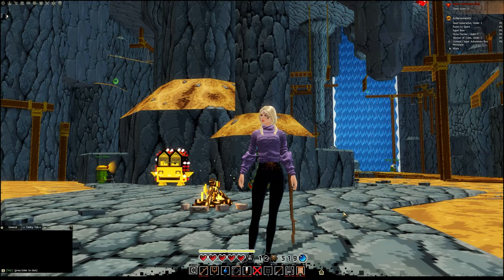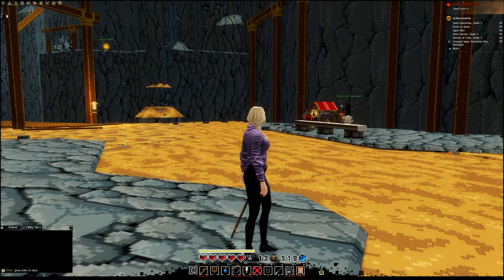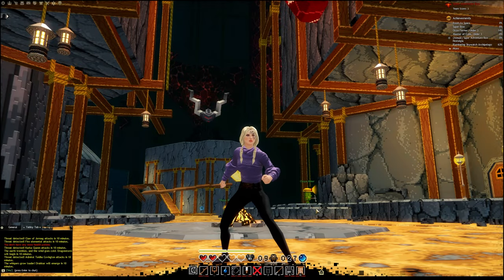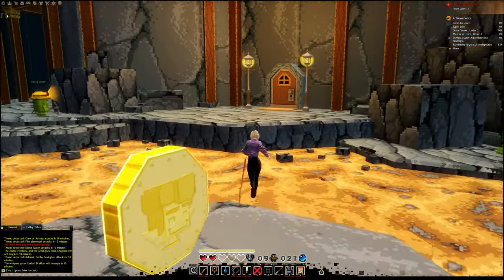GW2 SAB Seed Generation, Under 3 & Super Bow (UNLOCKS BOW)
Guild Wars 2 Seed Generation, Under 3 and Super Bow achievements (unlocks bow). Timestamps below;

0:00 Quality Testing, "World 3"
0:17 Buy from the traveling Potion Cart!

Unlock a chest in a secret cave!
  0:28 Get Key
  1:37 to the secret cave (from the shop)

3:53 Defeat the oozes in a different secret save!
4:27 Buy Choya Language Guide
5:33 SUPER BOW

♡ Super Thanks: Thanks button on allows you to tip while adding a comment to my videos (next to the share button)

BATTLESTATION
GPU: NVIDIA GeForce RTX 3070
CPU: Intel Core i7-13700K 13th Gen
Motherboard: Asus Prime Z790-P
Case: NZXT H510i
Ram (x2): Corsair 32GB DDR4 3200 MHz
Gaming Laptop (4060)

GEAR
Mic: Shure SM7B
Mic Arm: Blue Compass
Mixer: GoXLR Mini
XLR Cable: Mogami Gold
Headphones: Sennheiser HD 58X Jubilee
Laptop Headphones
Mouse: Razer Naga pro Wireless
Keyboard: Keychron K4 Wireless
Stream Deck: Elgato Stream Deck
Ambient Lighting: Philips Hue Strip Lights
Laptop Headset
Desktop Speakers: Audioengine A2+
Speaker Stands: Audioengine DS1
Webcam: Logitech C920
Monitor 1: Dell 1440p QWHD 144hz 1ms
Monitor 2: ASUS MG248Q 24" Gaming Monitor, 144Hz
Monitor 3: Huion Kanvas Tablet
➡ TiffyMissWiffy is a participant in the Amazon Services LLC Associates Program.